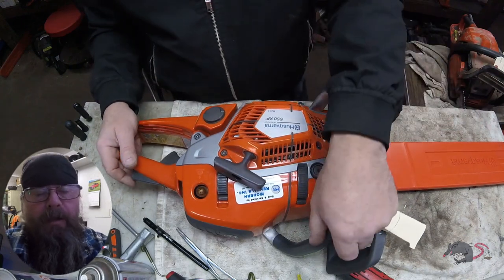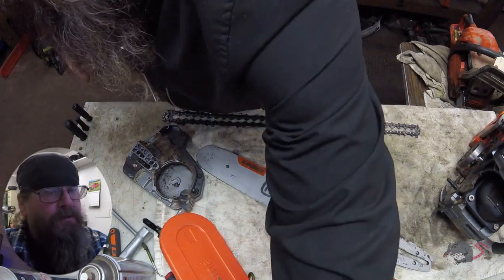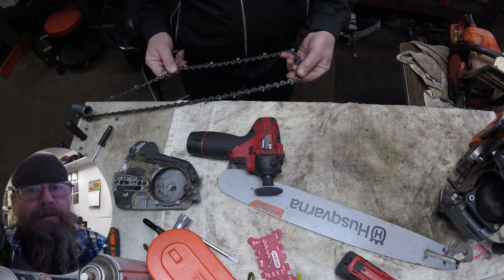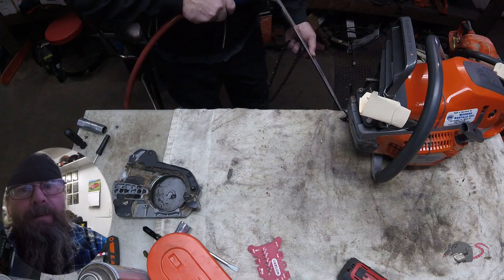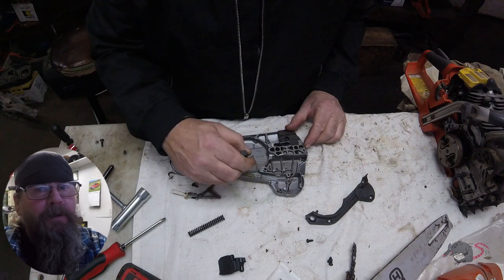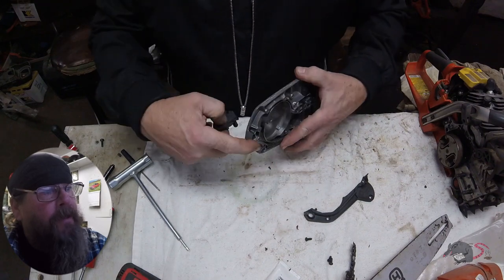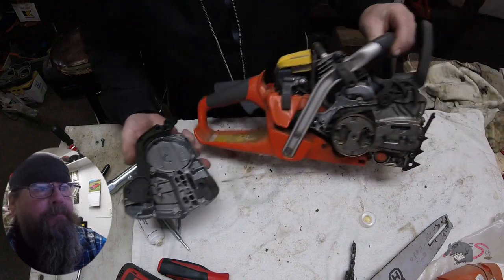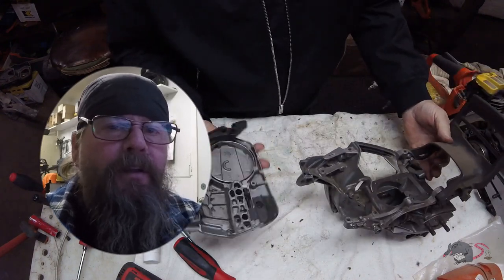Two Most Common Chainsaw Repairs That I See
This is a look at two of the most common chainsaw issues that come over my bench. I show a Husqvarna 550XP as an example but some of these issues are the same for other models and other brands like Stihl and Echo.